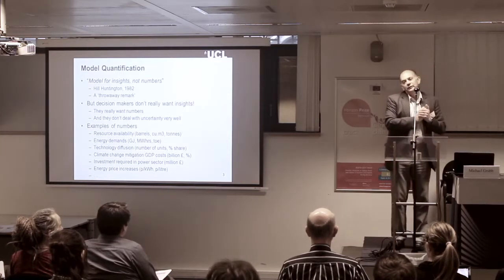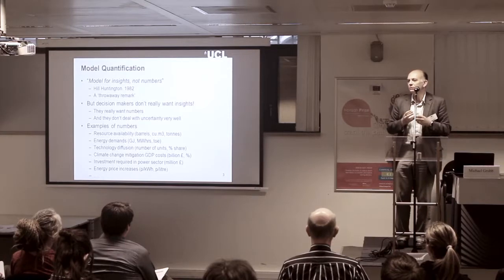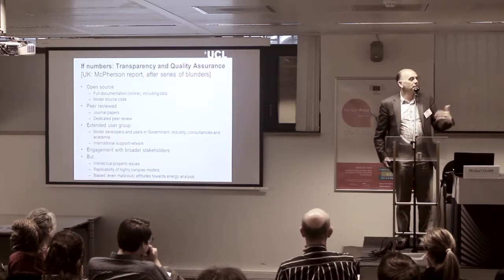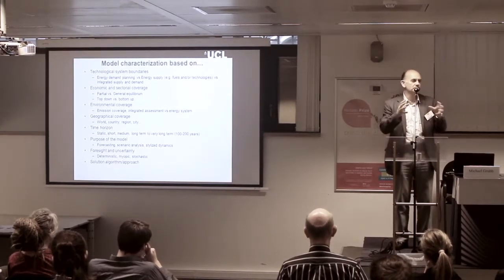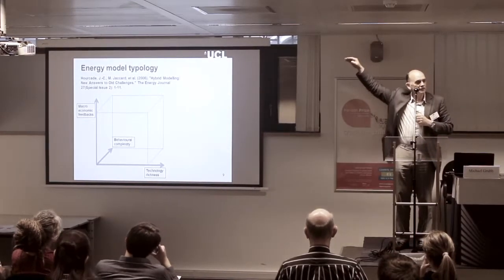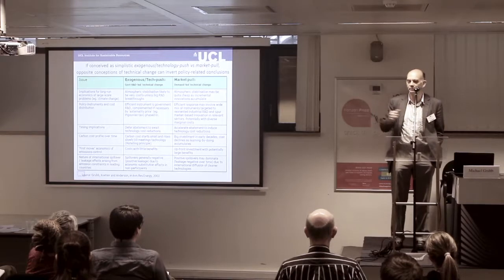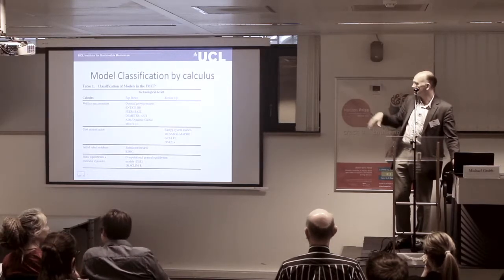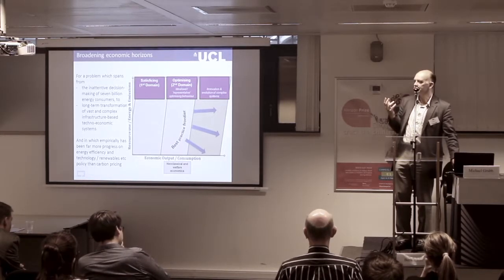EMP-E 2017 - Session 4 - Michael Grubb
"Models in Energy System Analyses"

Michael Grubb (University College London)